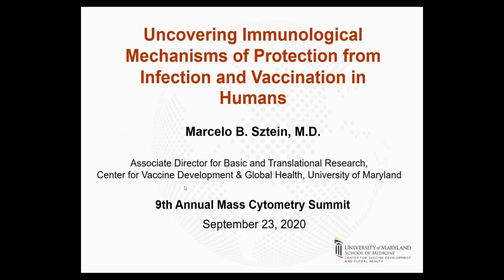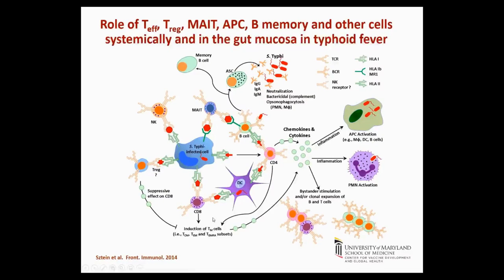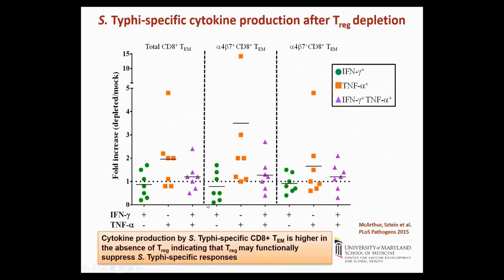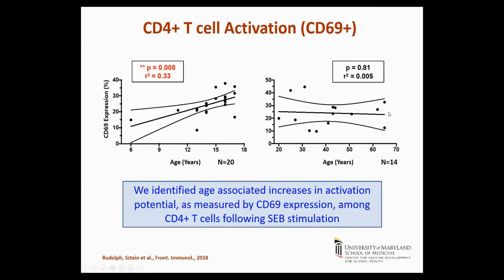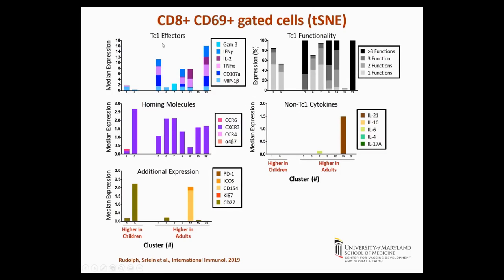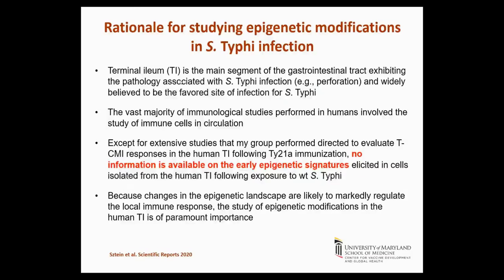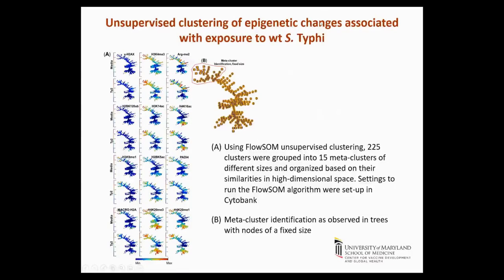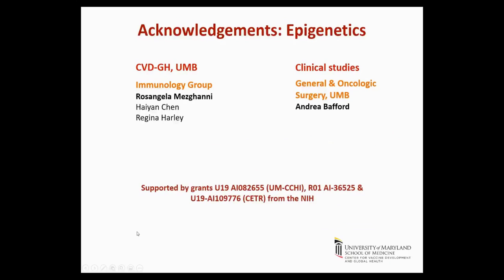Uncovering immunological mechanisms of protection from infection and vaccination in humans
Presented By: Marcelo B. Sztein, MD

Speaker Biography: Marcelo Sztein is Professor of Pediatrics, Medicine and Microbiology and Immunology at the University of Maryland, Baltimore (UMB). He is Associate Director for Basic and Translational Research, Leader of the Immunology Group, and Chief of the Cellular Immunology Section at the prestigious Center for Vaccine Development and Global Health (CVD). Sztein is also Director of the Flow Cytometry and Mass Cytometry Core Facility at UMB.

Webinar: Uncovering immunological mechanisms of protection from infection and vaccination in humans

Webinar Abstract: Vaccines are among the most effective medical interventions available. The development of vaccines is a complex undertaking, involving many steps, that typically unfolds over a period of several years before a candidate vaccine is licensed. Key issues that need to be addressed early in this process are the identification of possible immunological correlates of protection in humans and the persistence of effective memory and effector responses elicited by immunization in multiple age strata.